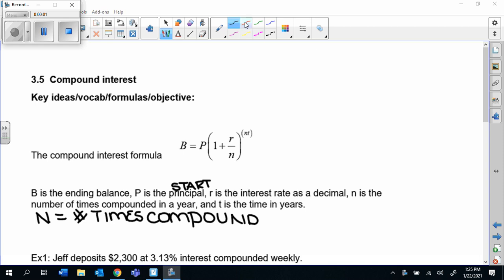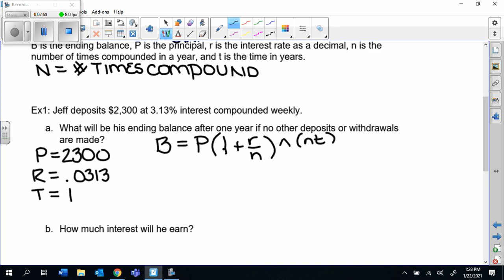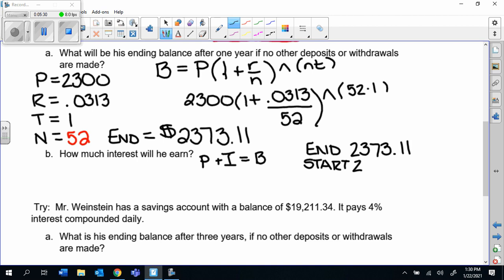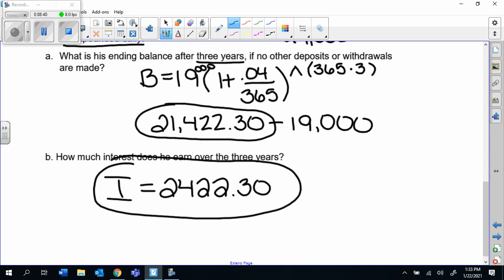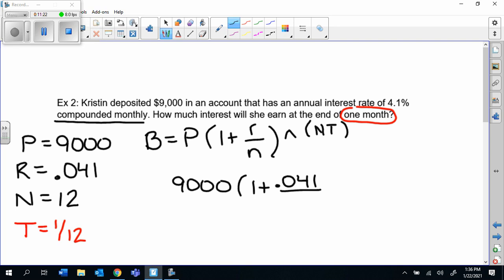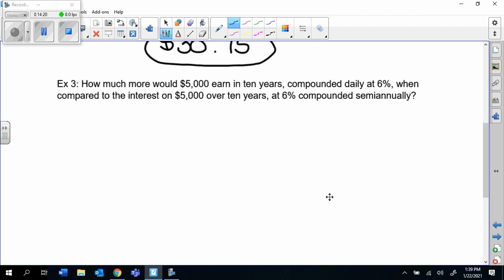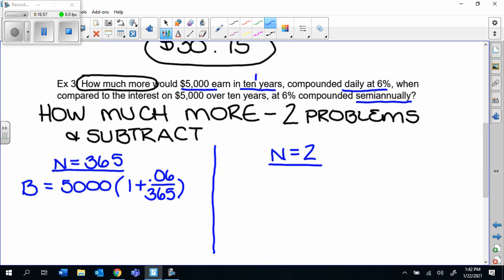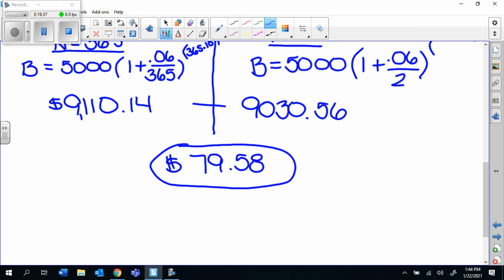section 3.5 video